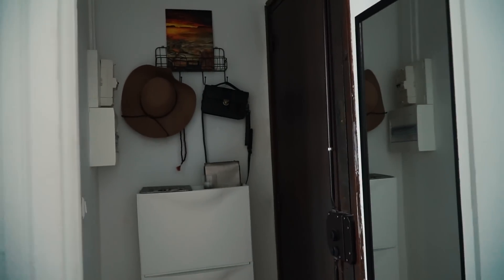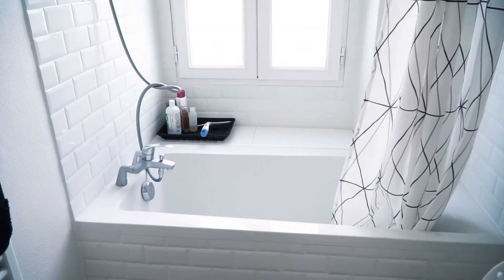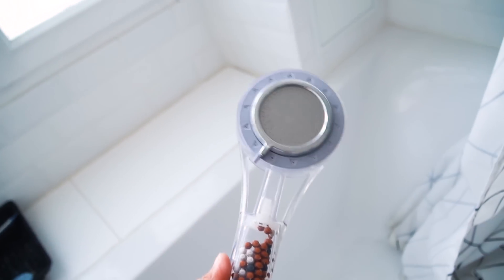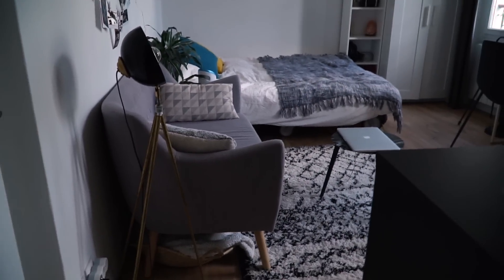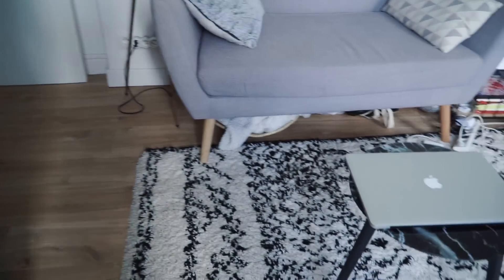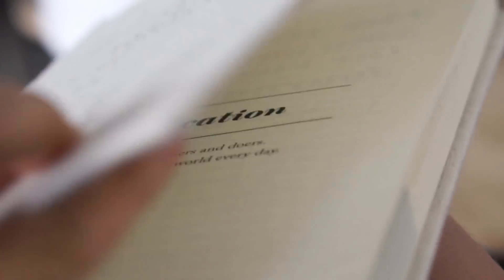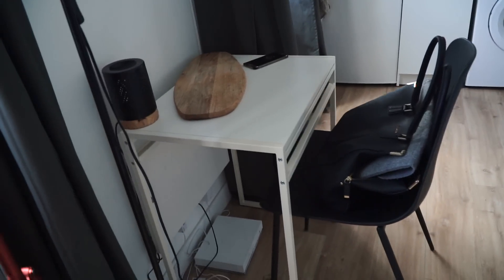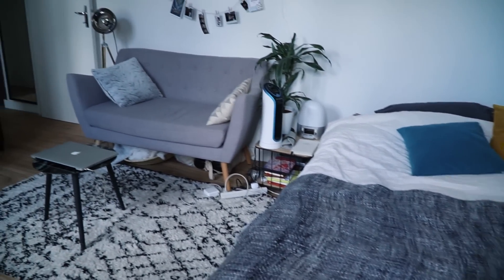Mon studio de 20m2 à PARIS ! - APARTMENT TOUR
✖  P H O T O G R A P H I E  ✖

Je capture la beauté des femmes autour du monde grâce à mon objectif !

✖  R E S S O U R C E S ✖

✨ Télécharge ton ebook gratuit sur "Comment commencer à aimer toutes les photos de toi" + 10 fonds d'écran inspirants en t'inscrivant à ma newsletter

✖  À   P R O P O S  ✖

Je suis Emilie, je suis photographe et je partage du contenu au quotidien pour t’aider à te créer une vie remplie d’aventures et à réaliser tes rêves.